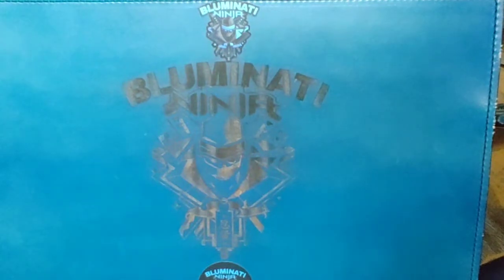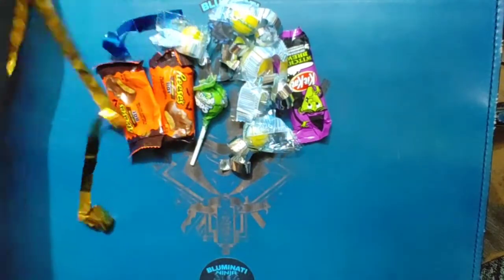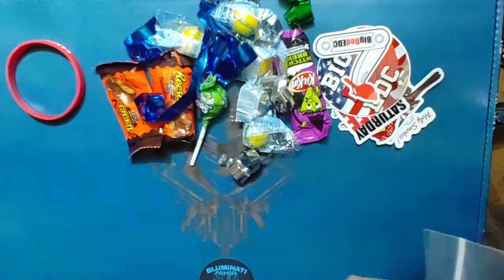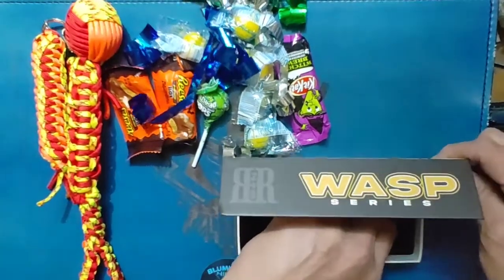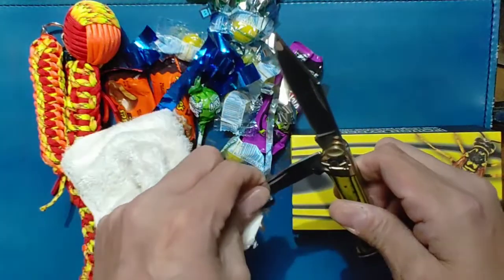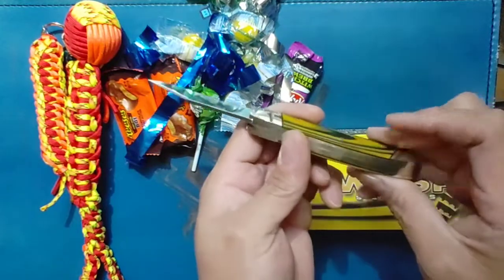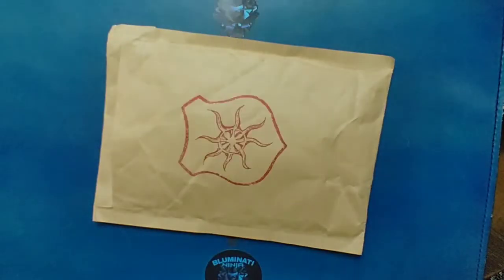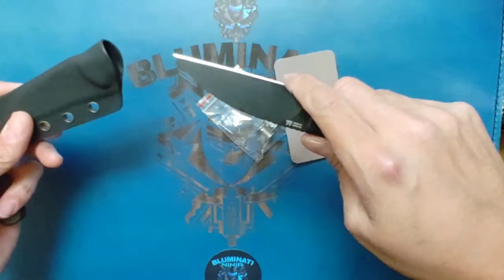MEGA MAILCALL! Winnings from @BigRedEDC and a package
check out the folks at edcroundtable &
Tristate_RiverValley_Creations
& M_Bomb Jerky
on Instagram for awesome products!

HUGE SHOUTOUT TO
@drubytoonzoriginals  for my new Logo!